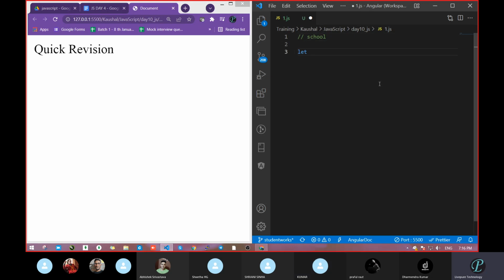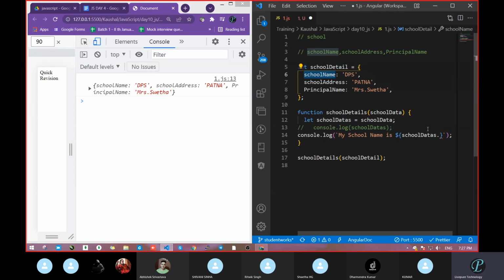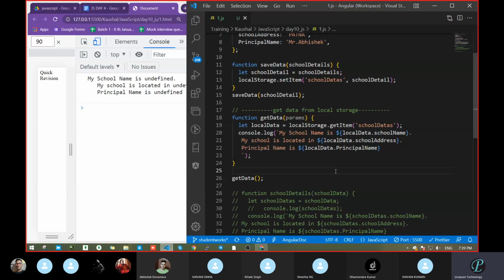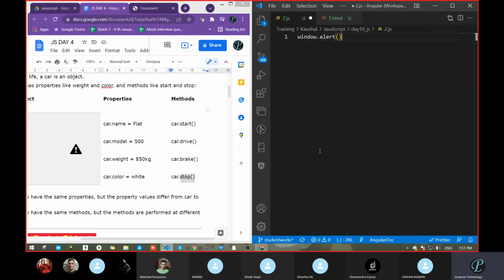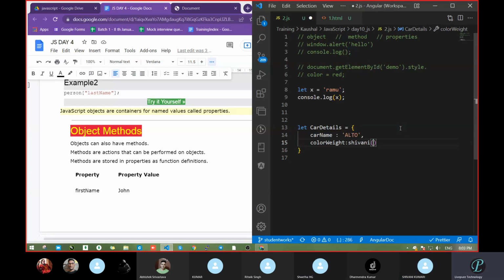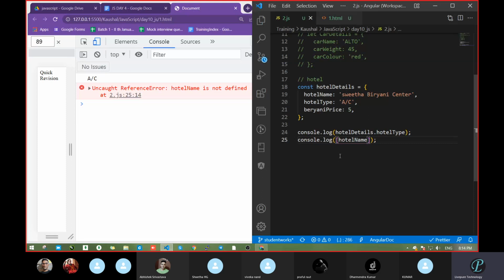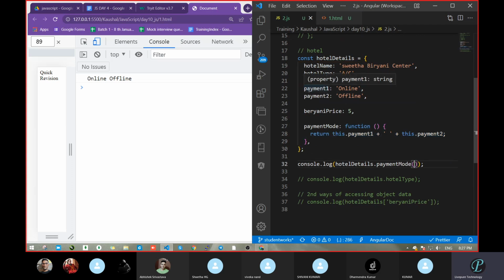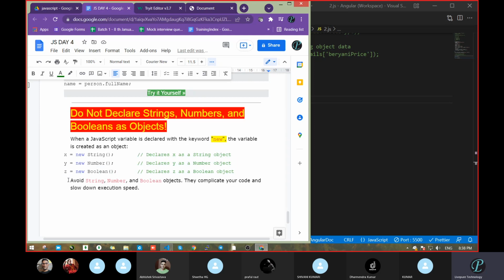JavaScript Day 10 part 1 (Object)